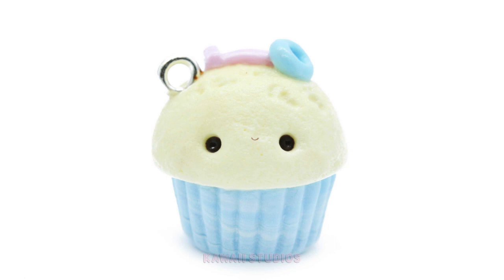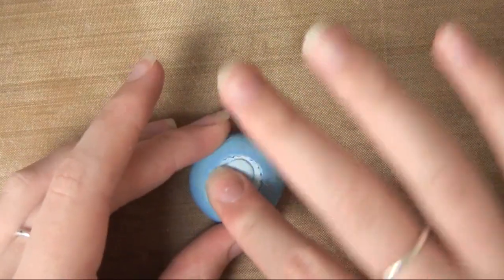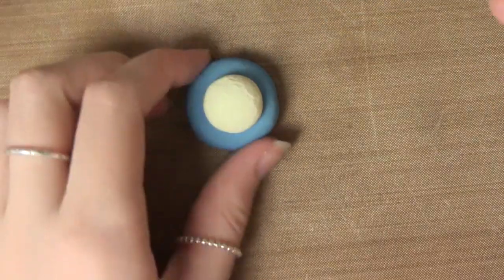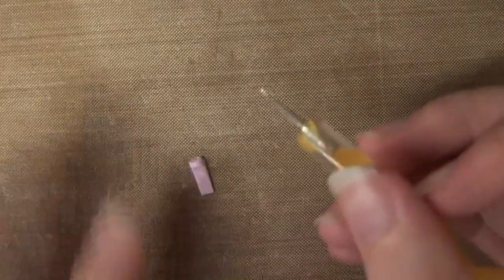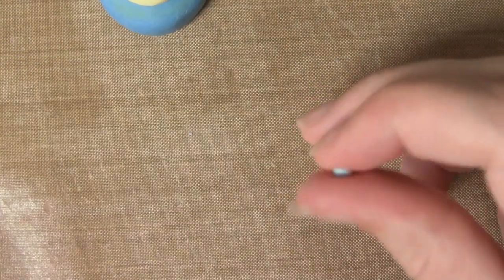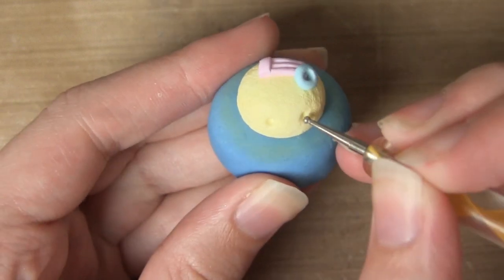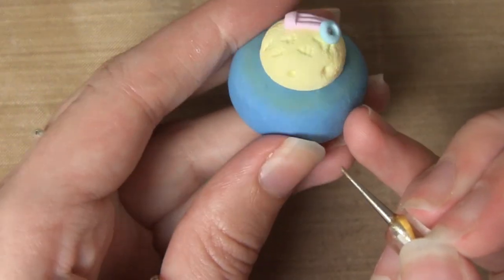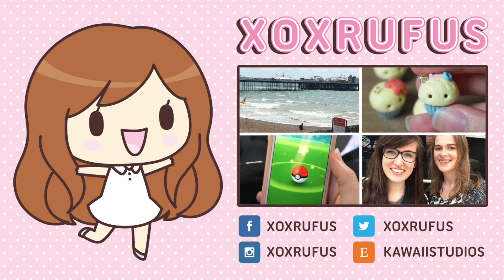Floaties & Footsteps Cupcake ● Polymer Clay Charm Tutorial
I hope this tutorial wasn't too complicated to follow, I tried to make it as simple as possible! Don't forget to check out the other videos below to help you out:

These are my only social media accounts, if you come across any that are not on the list above they are fake accounts.

Canon Legria HF

Currently, Final Cut Pro but I have used iMovie, Sony Vegas Pro, Adobe Premiere Pro, Movie Maker & Video Pad.

→ Where do you buy your clay?

→ Where do you by your supplies?
- AliExpress
- eBay

→ What colour do you use for the top of your cupcakes & where do you buy it?
Fimo Vanilla from eBay

→ What size and where did you get your cupcake base old?
14mm cupcake base mold from Miniature Sweet on Etsy

→ What is the best way to contact you?

♥ Links above that are marked with a '*' are affiliate links, if you are not comfortable supporting me in this way feel free to not use my links and simply Google the necessary site :) If you do choose to use my links, thank you for your support! ♥